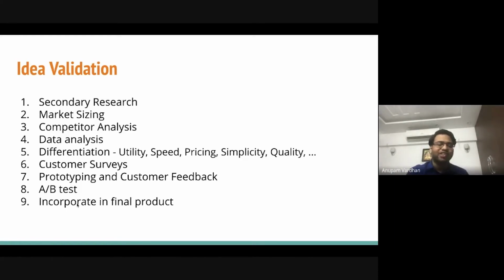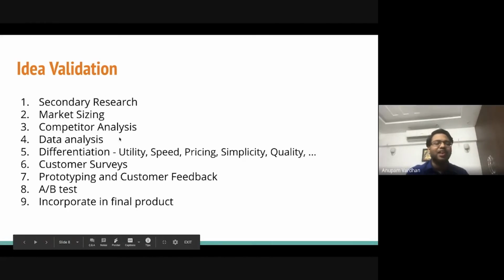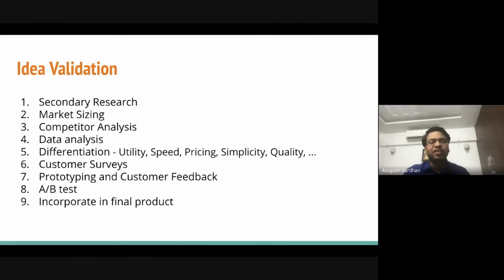Understanding Idea Validation for a Startup | Metvy Learn Masterclass | Anupam Yash Vardhan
Watch Anupam Yash Vardhan, Group Product Manager at Meesho, in a session for Metvy Learn about Understanding Idea Validation for a Startup.

Or